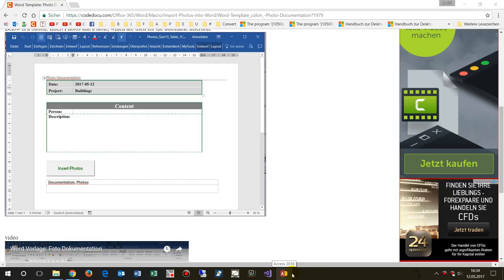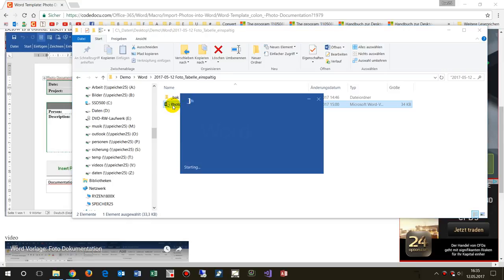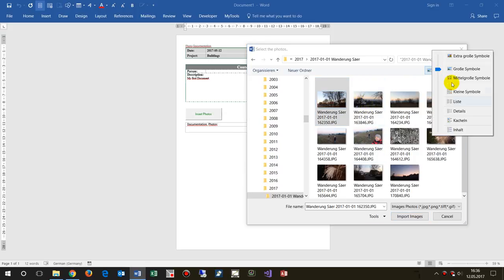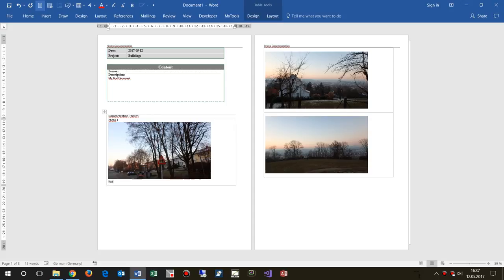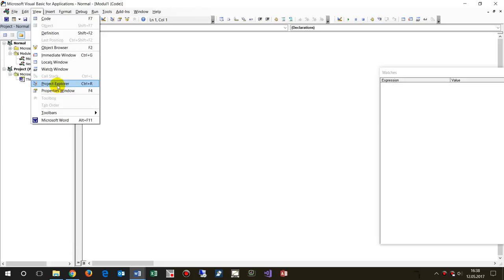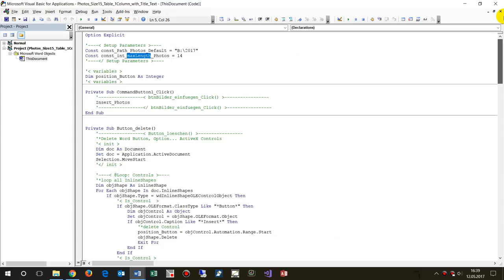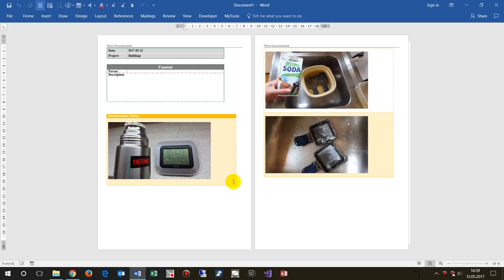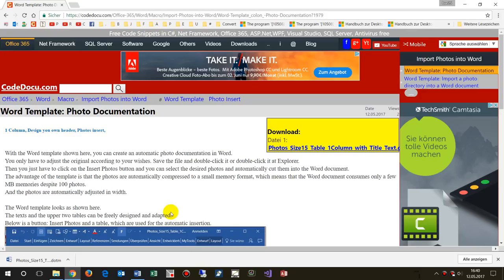Word Template: Photo Documentation